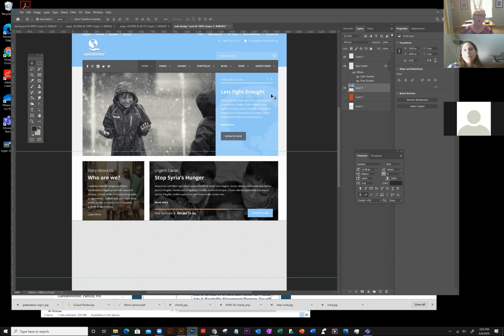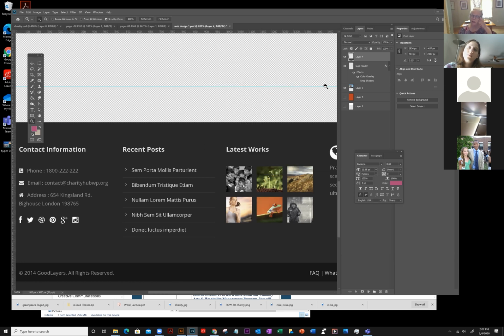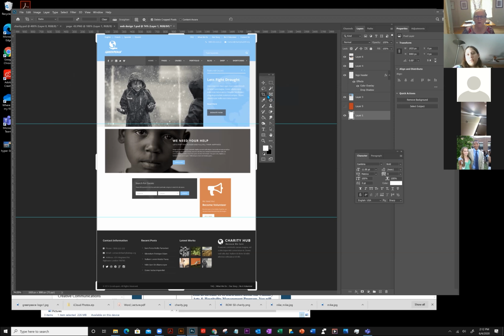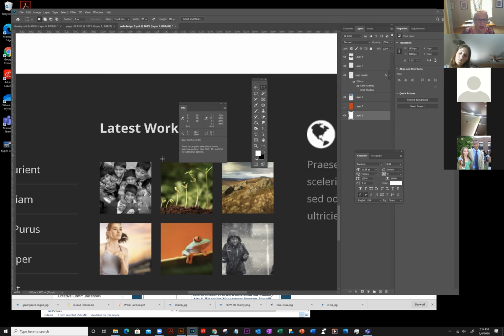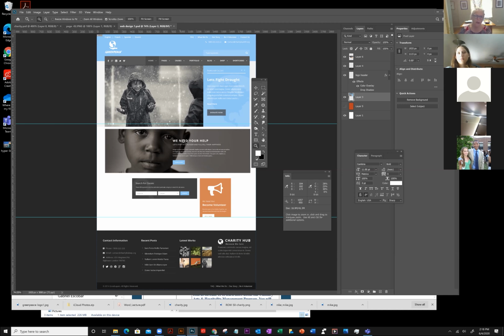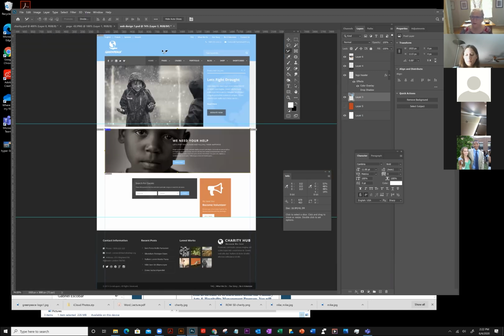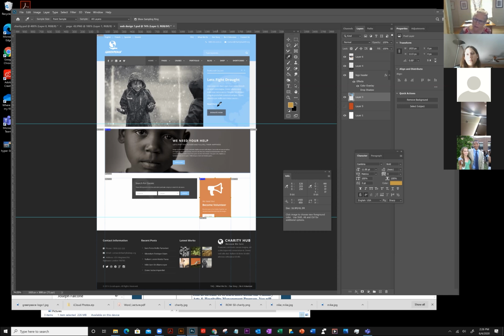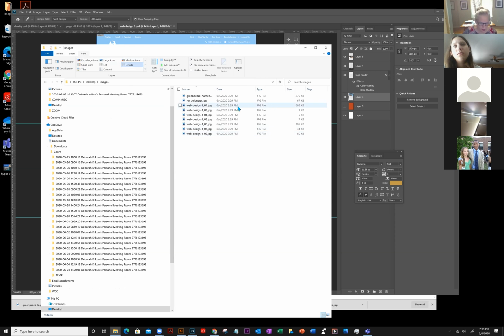DIGIMG Session 4CD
Utilizing PSD for Web Design page layouts.